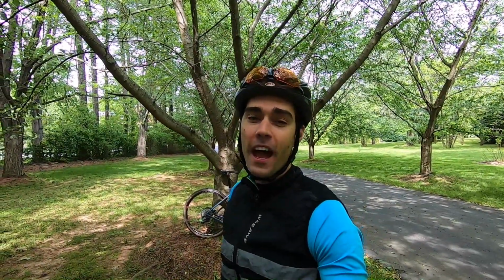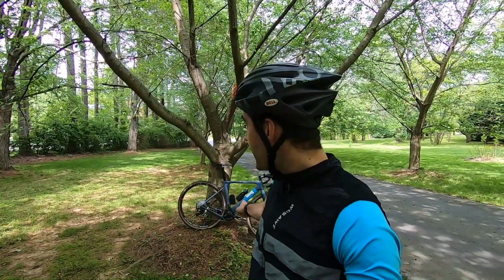When Gravel Racing Goes Virtual: The Dirty Kitten Strava Challenge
The Dirty Kitten Gravel Race (DKGR) organizers have been very active (in a virtual capacity) to ensure that the gravel riding community gets to be a part of this race, no matter the outcome of current global health events. They have been running a series of Strava challenges encouraging event entrants to chase after certain time, distance or elevation goals. I wanted to get in on the action and decided to take them up on their latest challenge: The Mini Purrito Copy-Cat Challenge. This challenge calls for entrants to best mimic the short course race by replicating the distance (19.6miles/31.54km) and elevation (1111ft/338m) as closely as possible. They will award some bonus points to riders who can best replicate the actual elevation profile. Since the real route lies on private property, entrants will have to get a bit more creative when it comes to matching this race profile. I decided to head over to the Great Falls and Riverbend parks in Virginia to give it a shot. Check it out in this video!